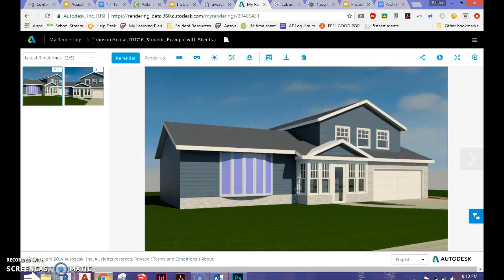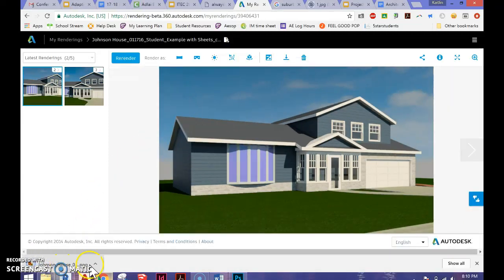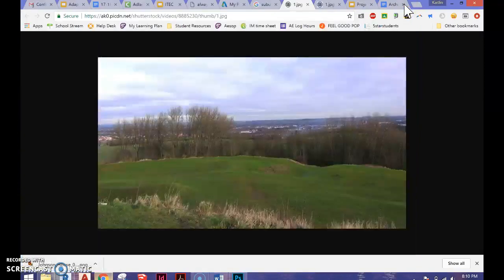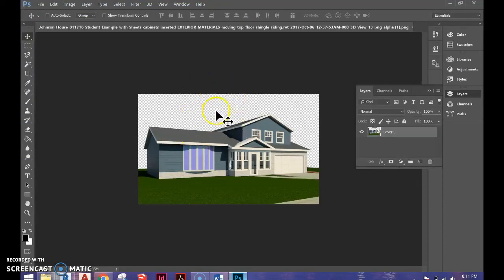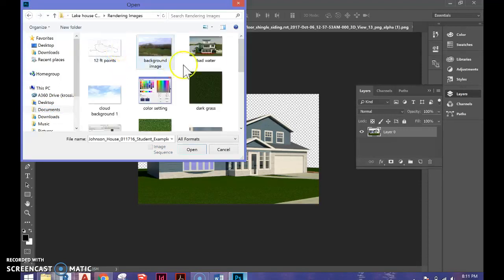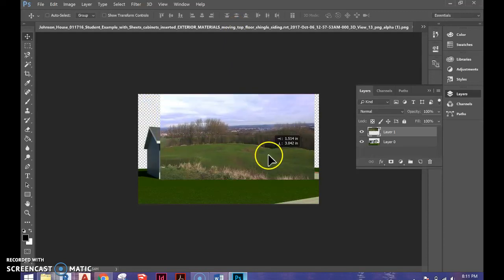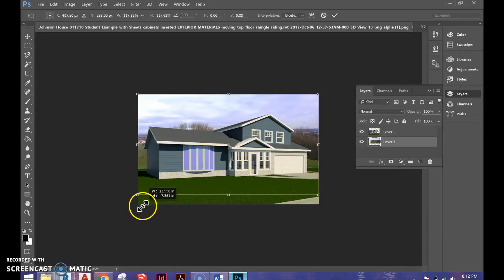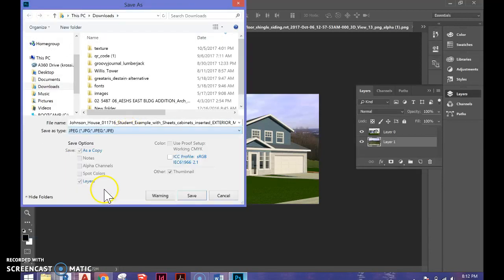Revit - Adding Realistic Background on Rendering